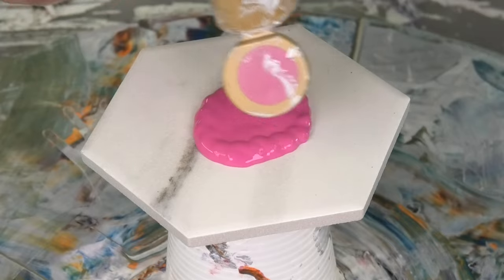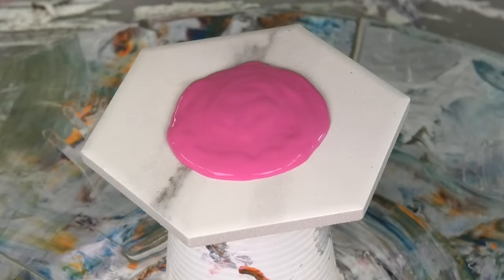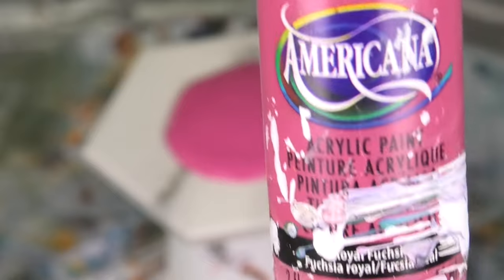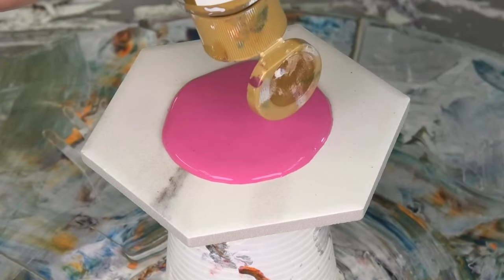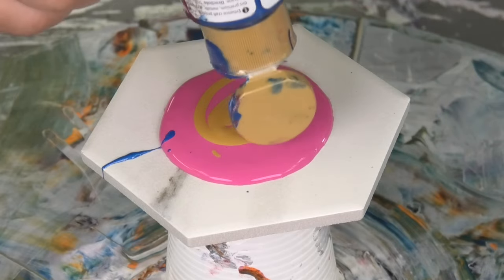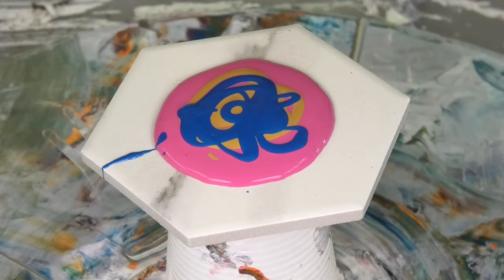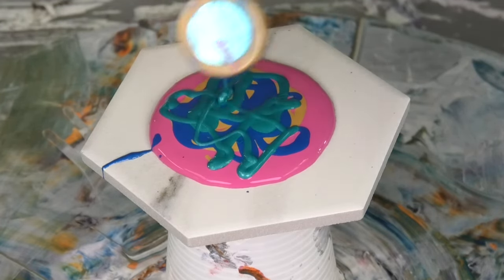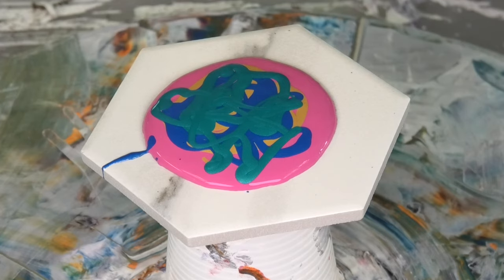#168 Paint pouring for beginners with just 2 products 👍🐨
In this Acrylic fluid art video we have a load of fun with how to use pre mixed pouring paint for great results 🥰🐨🥰

Please join our Facebook group paint pouring by venom fluid art